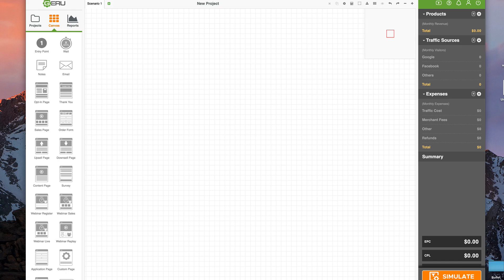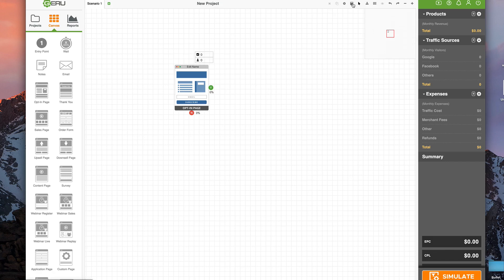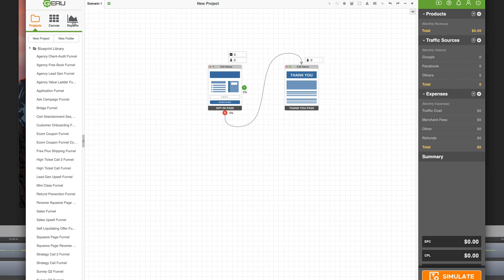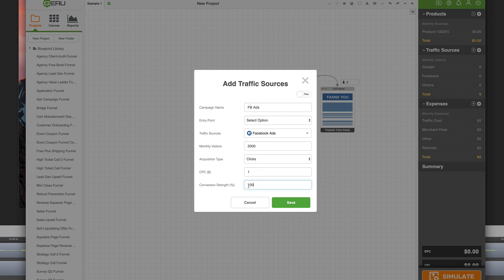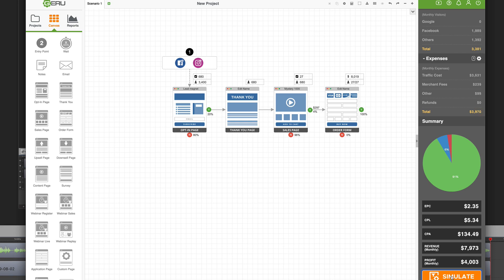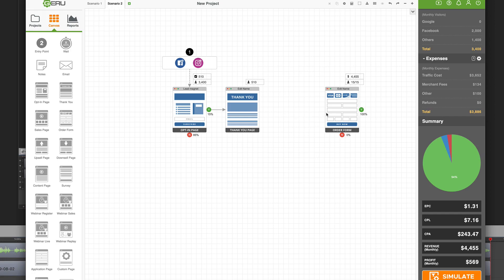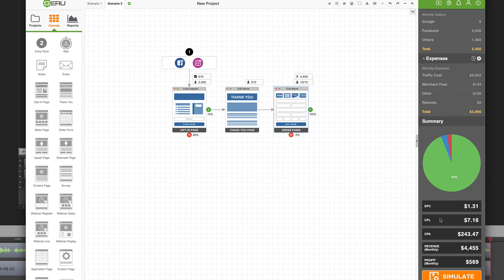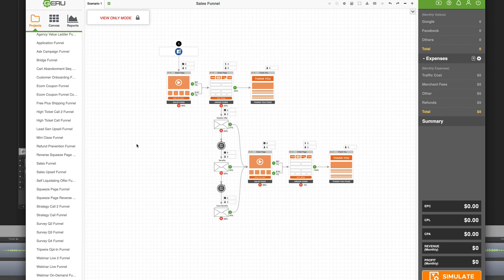GERU Tutorial: Quick Start Overview/Demo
This tutorial is a quick tutorial, overview, demo & walkthrough of the major functions within GERU software. To learn more about GERU, the ultimate marketing funnel mapping, funnel planning & forecasting tool go